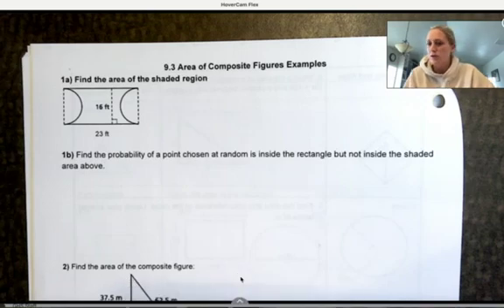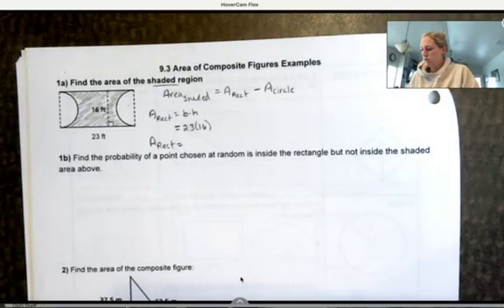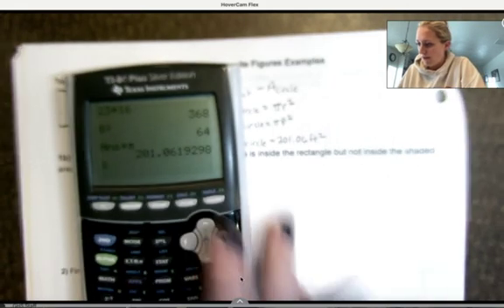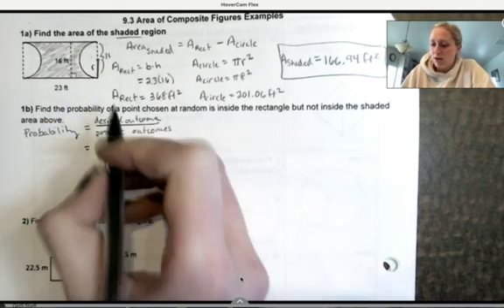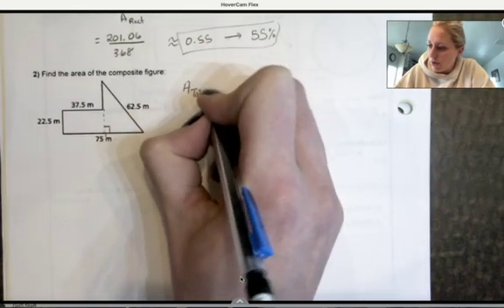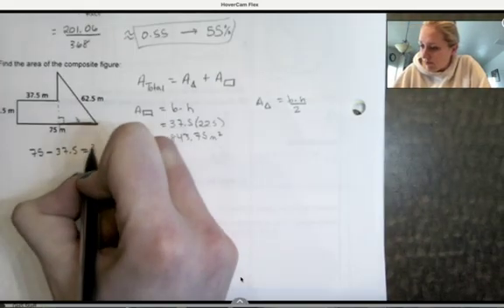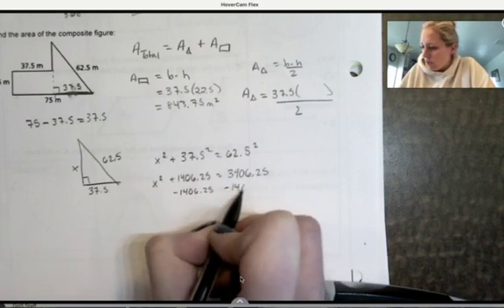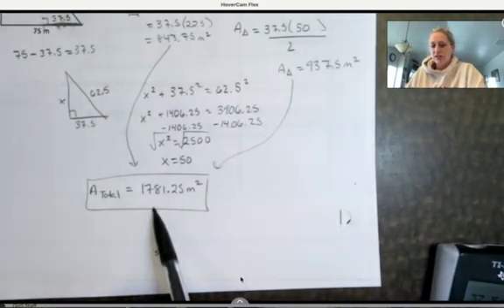Geom: 9.3 Area of Composite Figures